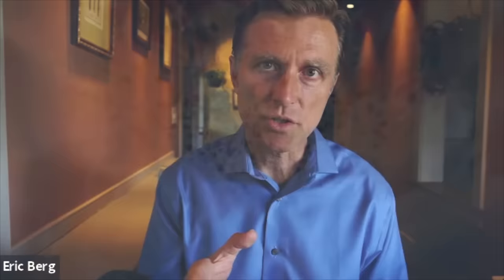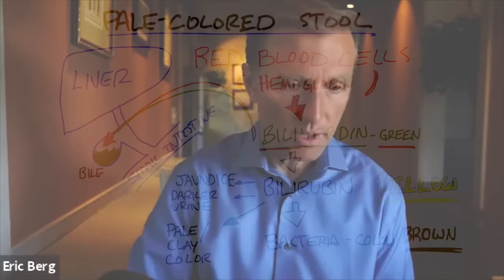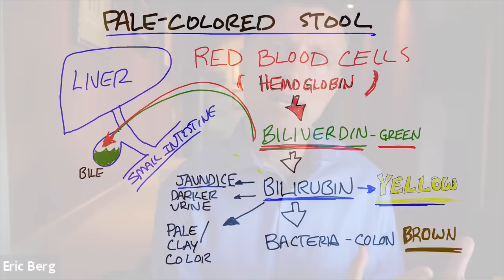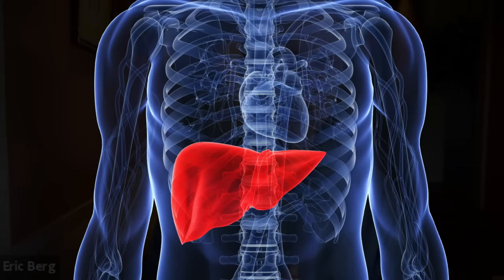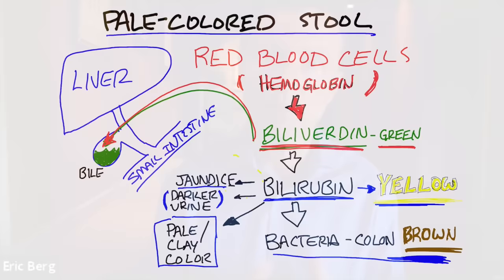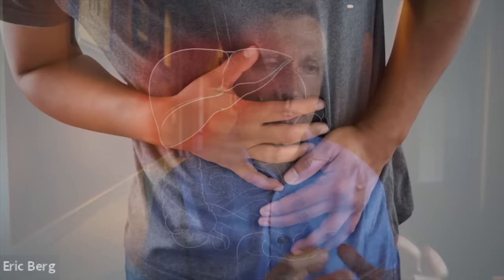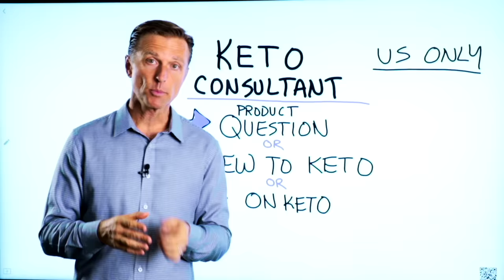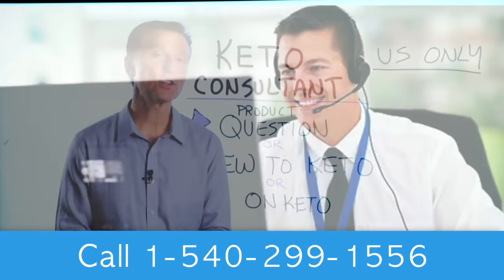What Does Pale-Colored Poop Mean? – Dr.Berg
What causes pale-colored stool, and what does it mean? Check this out.

Timestamps
0:00 Pale-colored stool
0:26 Stool color and meaning
2:18 What causes pale-colored stool
4:05 What you could do

Today I want to explain what causes pale-colored stool and what it means.

There is a chain reaction in the body that occurs when your blood cells break down. Your body recycles old or damaged red blood cells. The hemoglobin turns into heme, which then turns into biliverdin. Biliverdin is green. Then, there is a substance called bilirubin, which is yellow. Bilirubin is what makes your urine yellow, and in certain situations, can turn the skin and eyes yellow. Bacteria helps oxidize bilirubin and turns it brown. Your stool should normally be brown from the bacterial oxidation of bilirubin.

In some situations, the hemoglobin breakdown chain-reaction doesn’t occur from the liver to the small intestine—it gets blocked because of maybe a gallstone or sludge. This blockage can cause the absence of pigment in the stool, making it pale-colored. So, pale-colored stool could mean you have a blockage in the bile ducts, or your liver isn’t producing bile. There can be a deeper problem, though, that usually has to do with the person’s diet.

What you could do if you have pale-colored stool:
 • Take purified bile salts
 • Fix your diet (healthy keto and intermittent fasting)

I hope this helps you better understand what causes pale-colored stool and what it means.